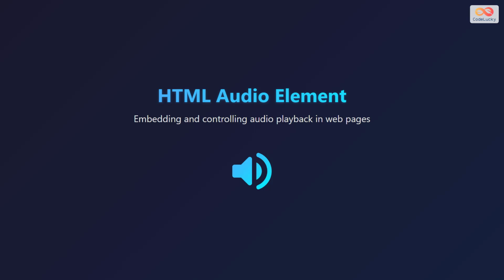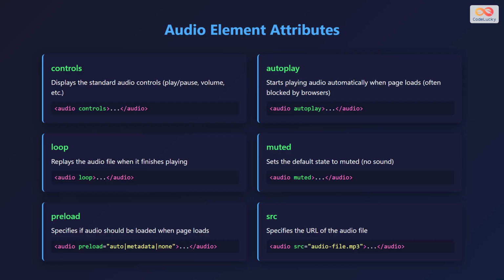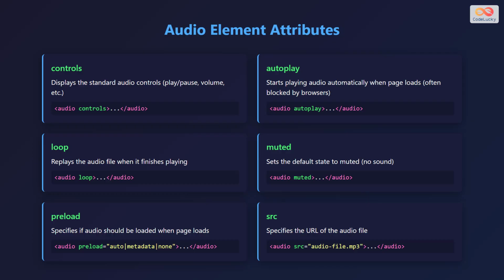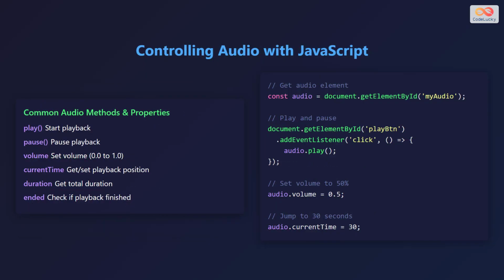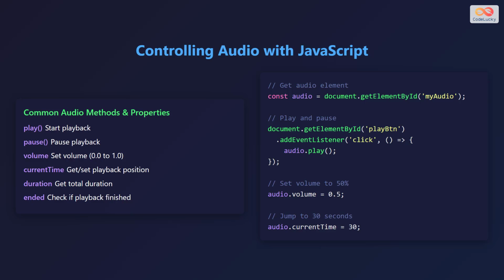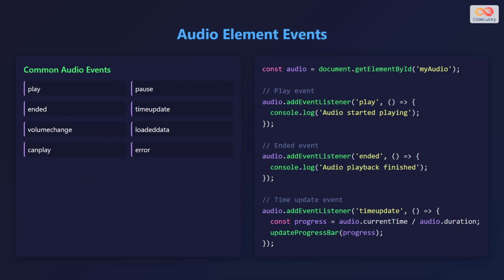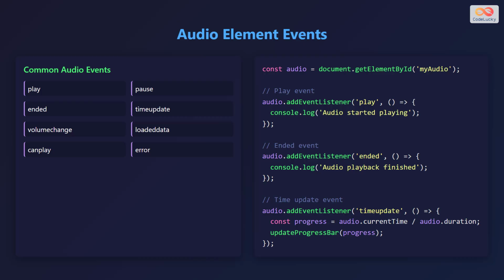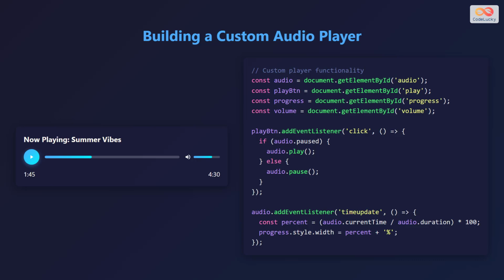HTML Audio Element Tutorial: Embed Audio in Your Website (Beginner-Friendly)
Learn how to embed and control audio in your HTML web pages with this beginner-friendly tutorial! 🎶 We'll cover everything from basic usage to advanced JavaScript control.

This video breaks down the HTML `≺audio≻` element, showing you how to add sound to your websites easily. Whether you're a complete beginner or looking to enhance your web development skills, this guide will walk you through the essential attributes, supported audio formats (MP3, WAV, OGG), and how to ensure cross-browser compatibility. 💻

Discover how to build custom audio players with JavaScript, control playback, adjust volume, and respond to audio events. We also share best practices for accessibility, performance, and user experience to create inclusive and engaging audio experiences. Make your websites sound great! 🔊

Chapters:
00:00 - HTML Audio Element
00:12 - Basic Audio Element Usage
00:42 - Audio Element Attributes
01:28 - Multiple Audio Sources
02:04 - Controlling Audio with JavaScript
02:55 - Audio Element Events
03:43 - Building a Custom Audio Player
04:25 - Audio Element Best Practices
05:40 - Outro